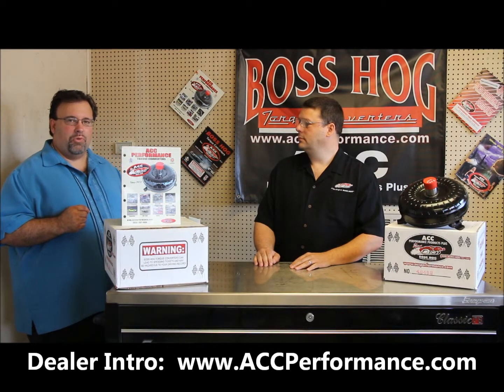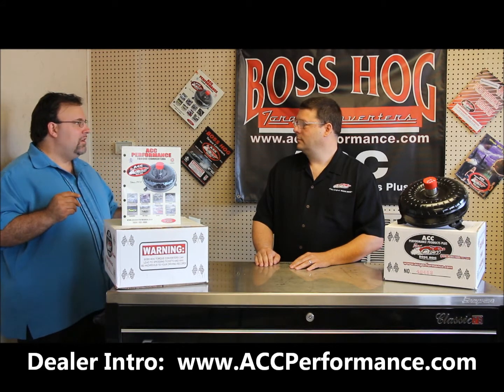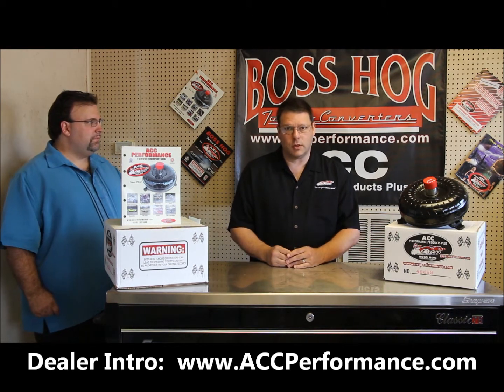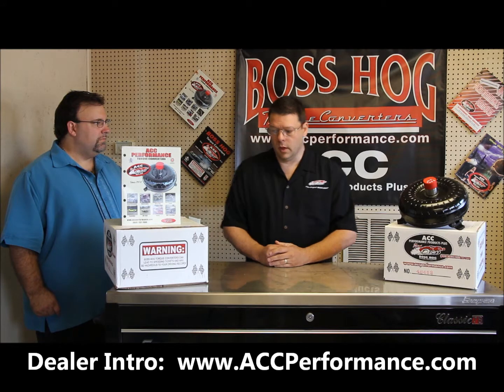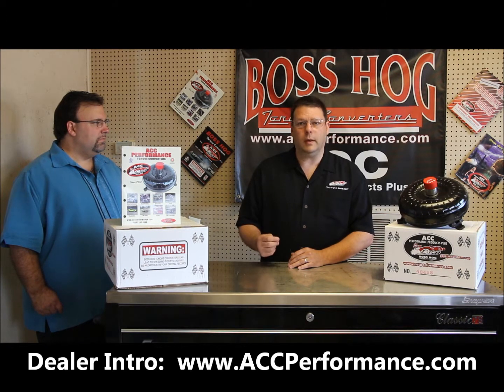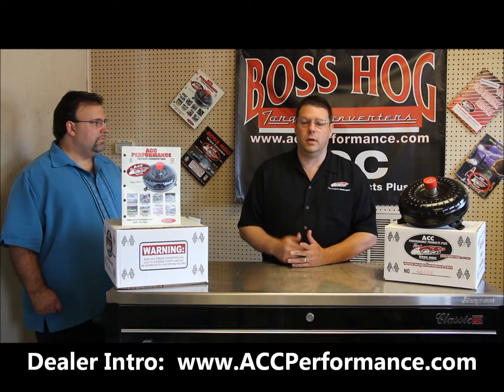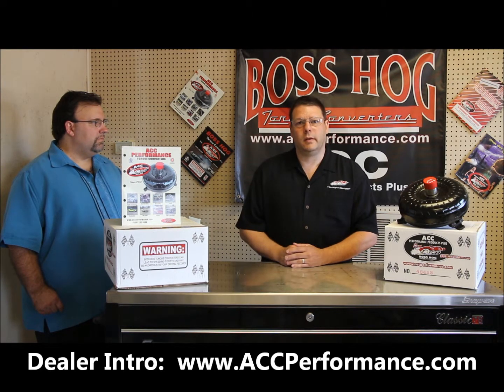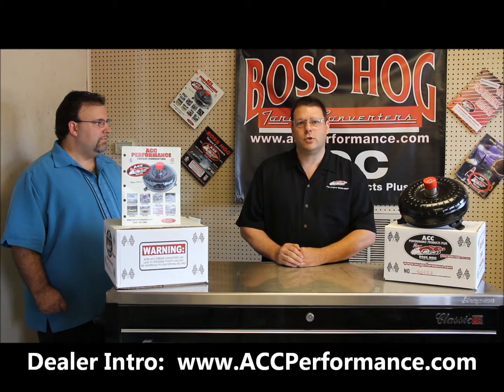ACC Performance Products Plus - Dealer Introduction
This video features ACC Performance Products Plus' dealer introduction.  ACC Performance Products Plus is the manufacturer of the original Boss Hog Night Stalker, Street Bandit, and Outlaw precision high performance torque converters since 1970.  Our exclusive method for picking a picking a torque converter stall range, Six Sigma manufacturing techniques, and a passion for keeping pricing down so you keep your RPM's up make Boss Hog torque converters your first choice.